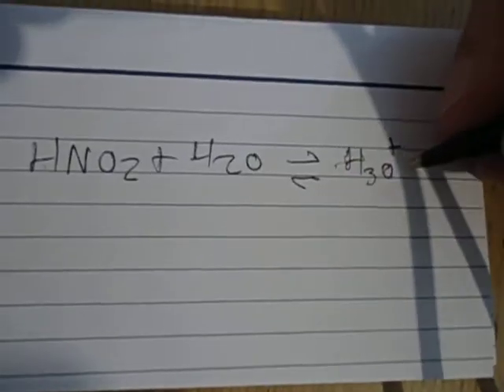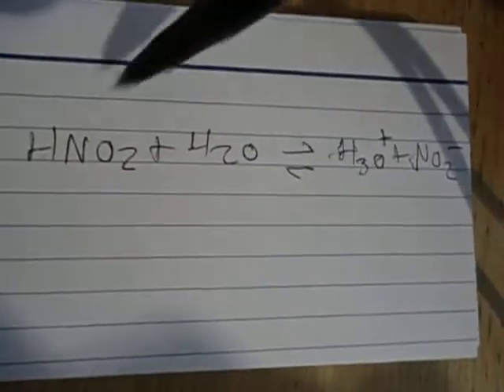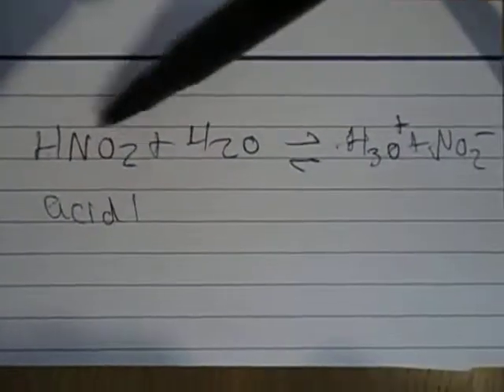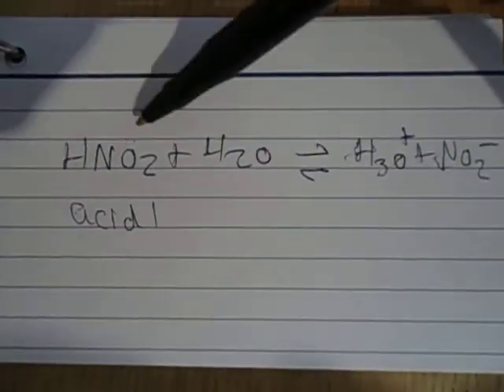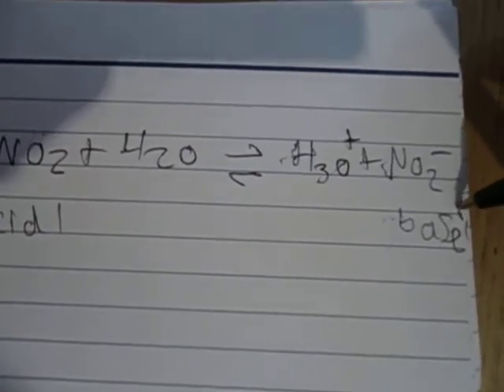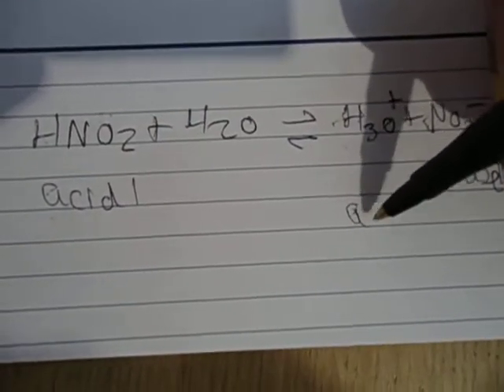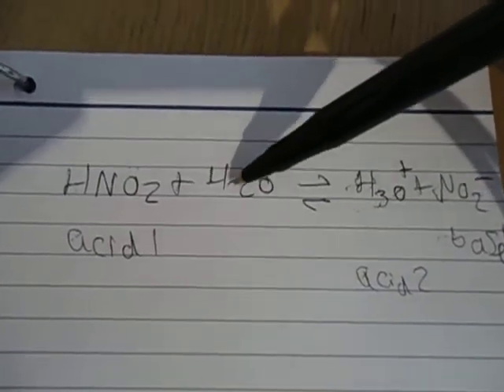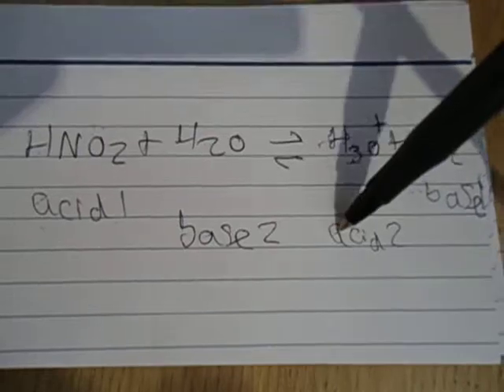Chemistry: Conjugate-Acid Base Pairs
Hey. I've just recently finished my A-levels and I've decided to make loads of tutorials to help other Chemistry students. I am hoping to study Chemistry at University in September!!